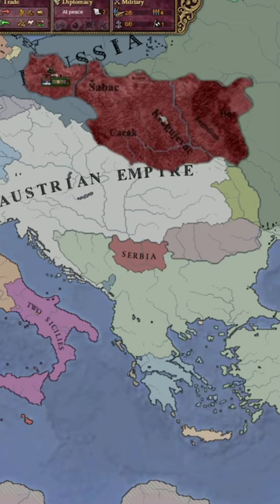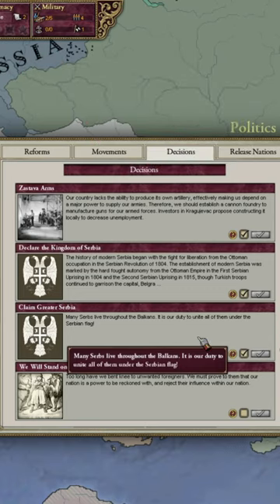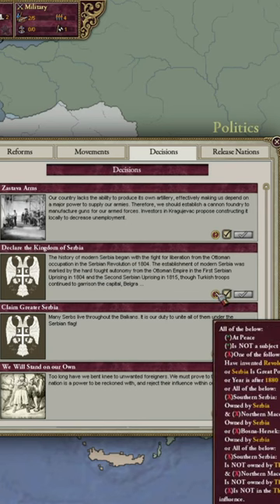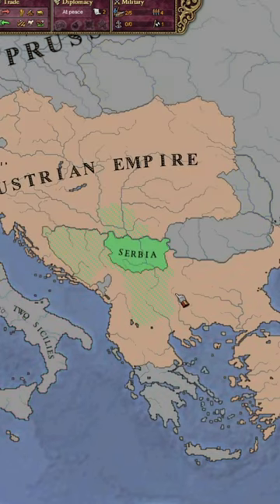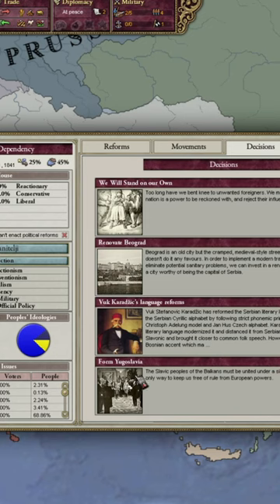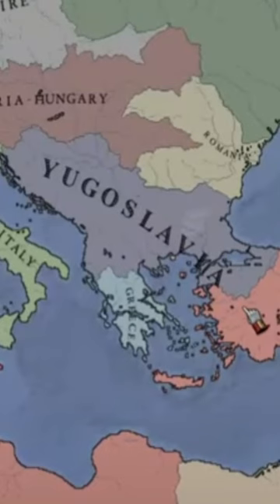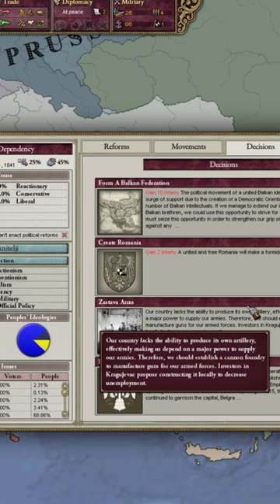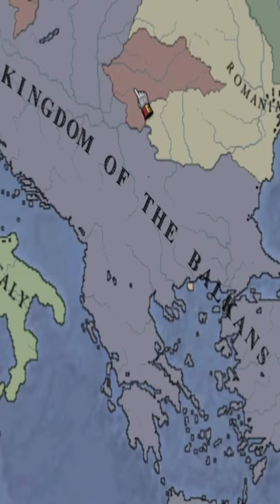What Nations can you form as Serbia in Victoria 2?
NOTE: THIS IS JUST A GAME! THE IDEAS AND THE ACTIONS TAKEN IN THE VIDEOS REPRESENT NOTHING IN REAL LIFE! THIS IS A SIMULATION!